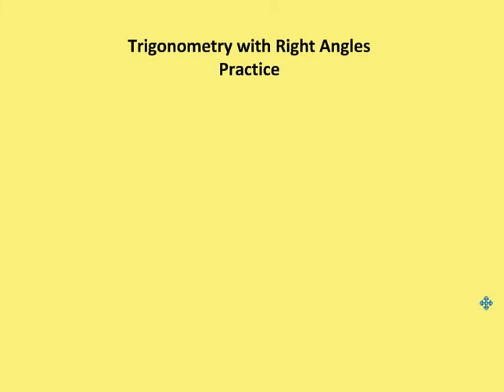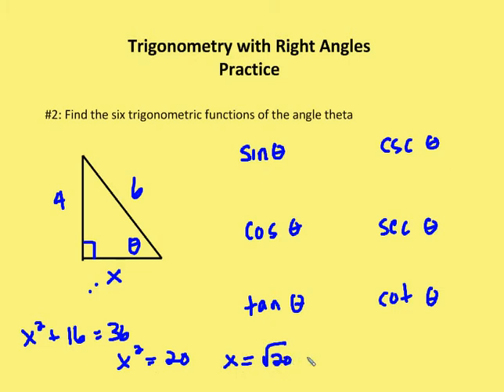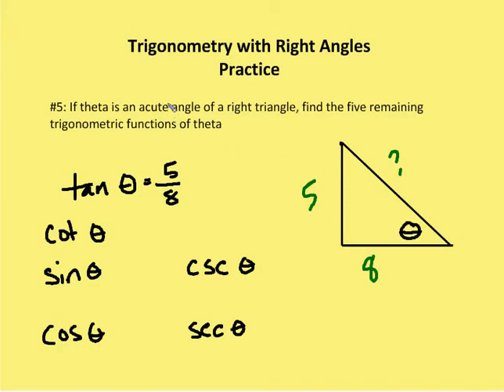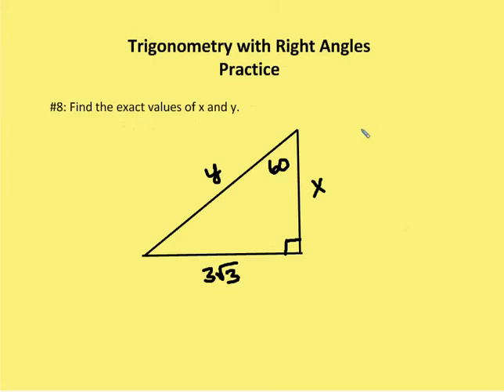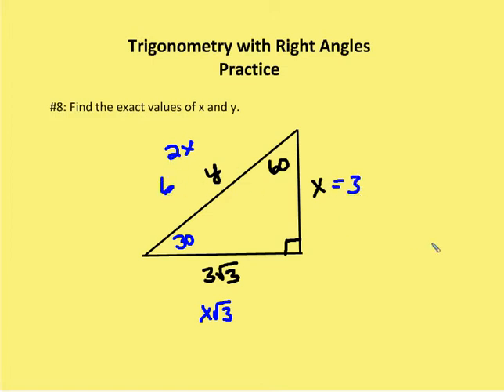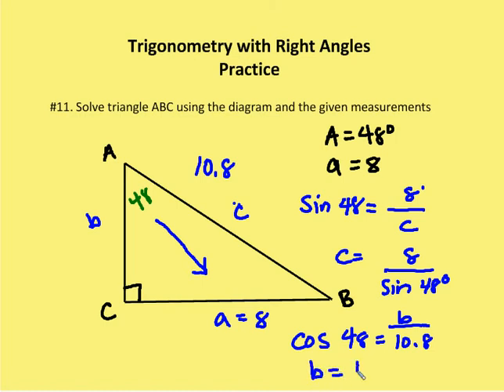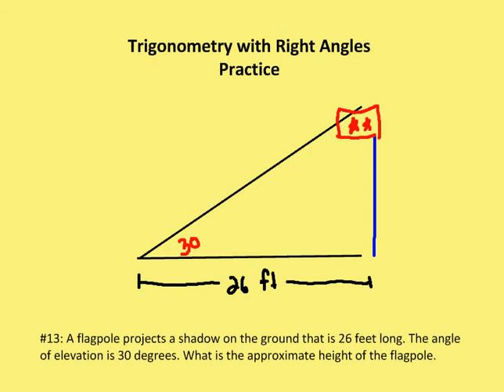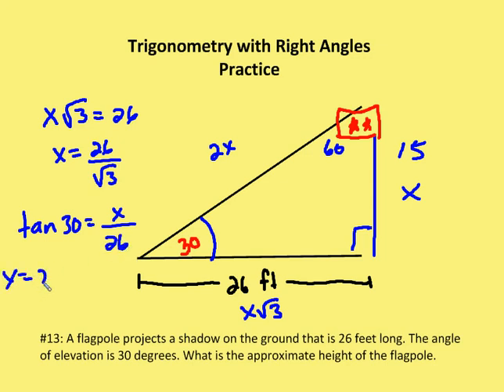13.1 Trigonometry and Right Triangles (Practice)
A review of basic trigonometry problems used with right triangles